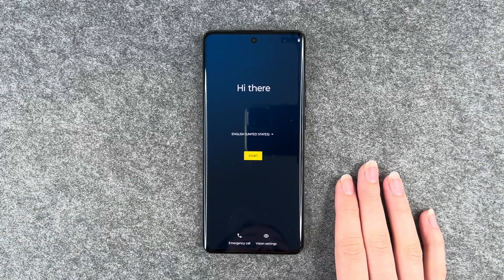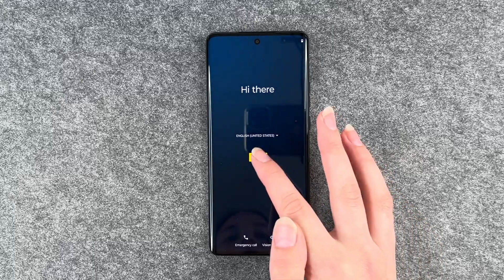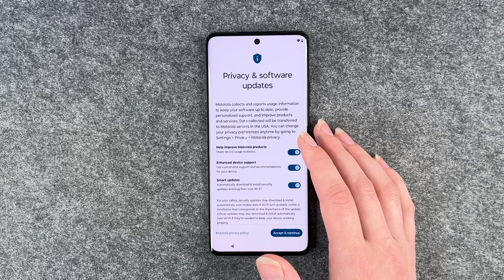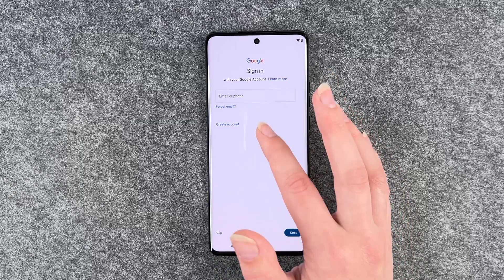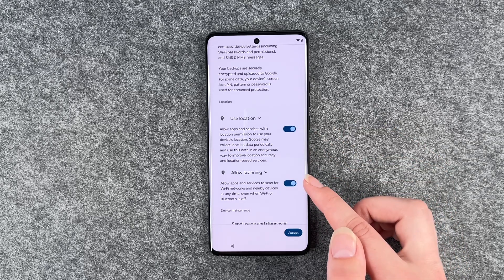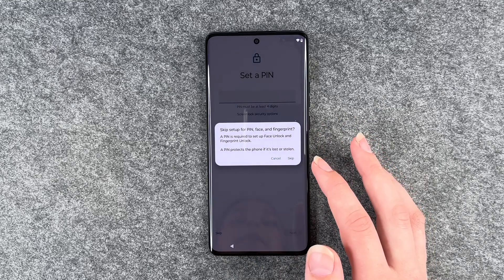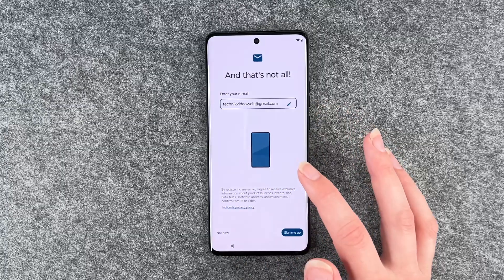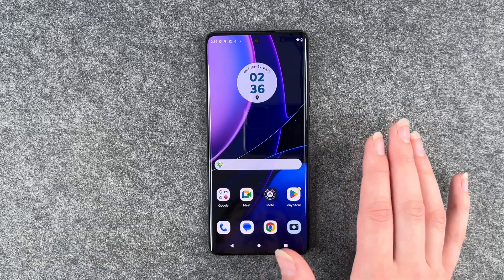Motorola edge 40 – Setup and Configuration • 📱• ⚙️ • ☑️ • Tutorial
Today we have the Motorola edge 40 in the initial setup for you and together we will go through the first steps on this smartphone. We’ll look at all the steps that await you when you turn on and configurate the new Motorola for the first time. We will skip a few steps that can also be set later, so the video does not get too long, but we also have tutorials for these steps.
We hope you enjoy this video about the initial setup of your edge 40 from Motorola and our other videos about this device.